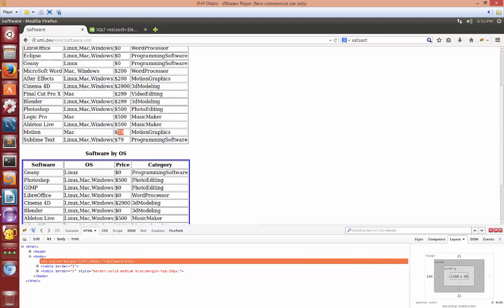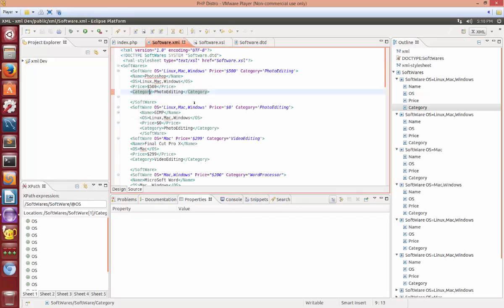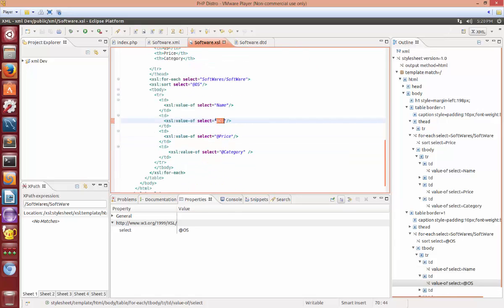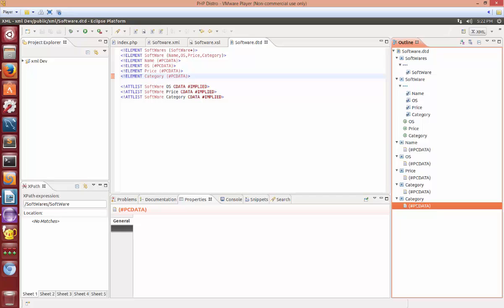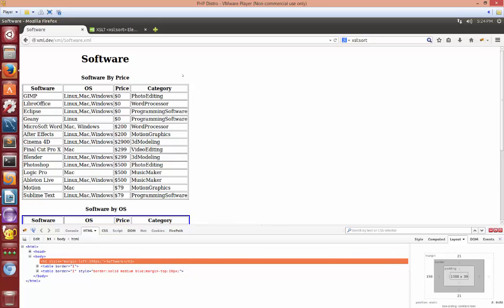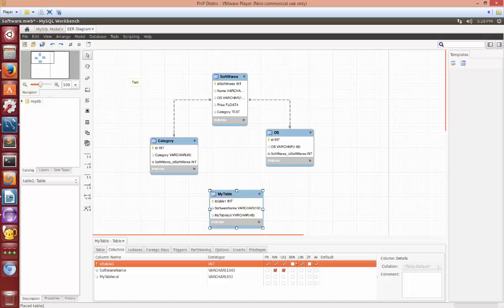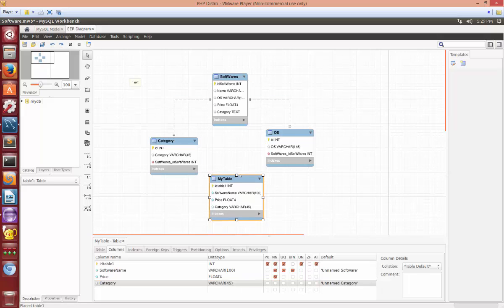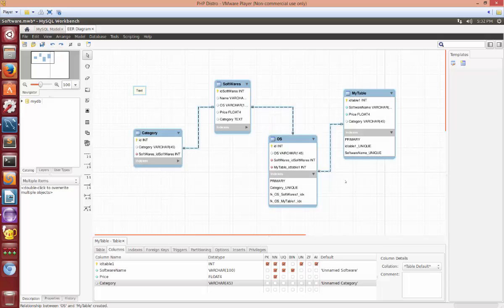XML LAB 3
XML Lab 4 for my students.